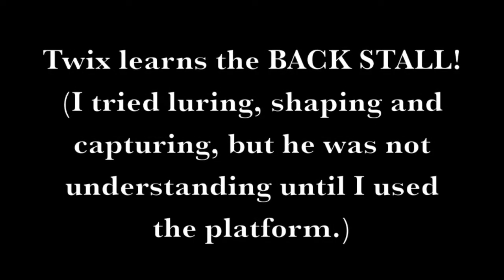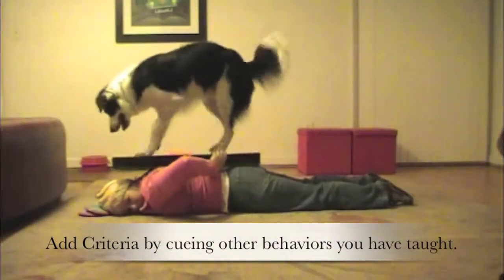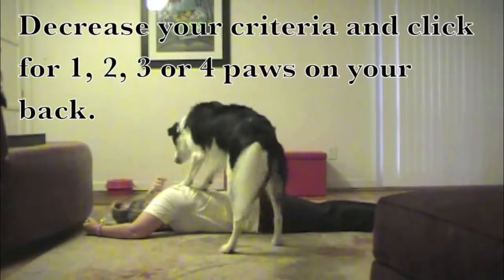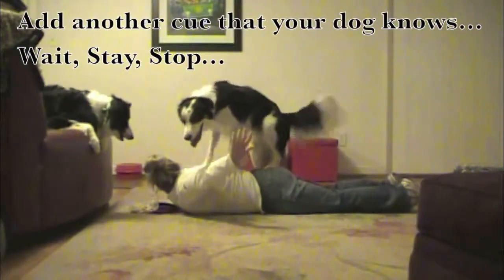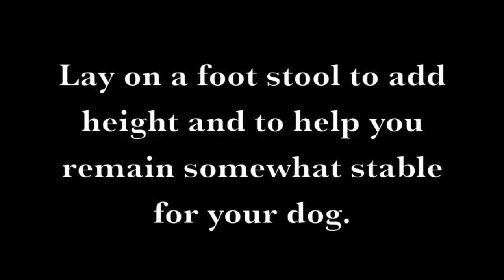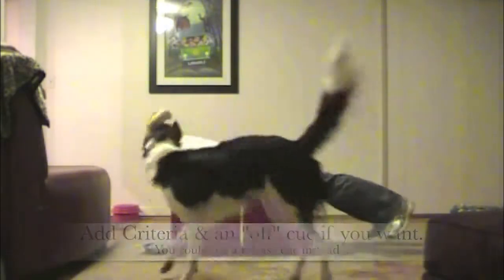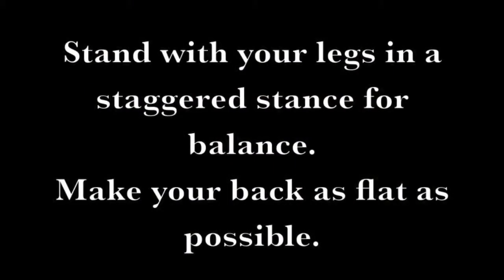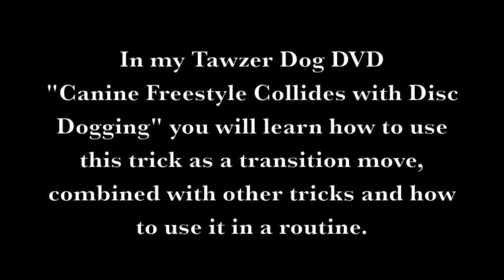Back Stall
What you will find on this channel...  Dog training tips, clicker training, "How To" train dog trick tutorials as well as "How To" videos on helping dogs with behavior problems.

I am very good at responding to questions and would love to help you train your dog in any way that I can.

I offer online classes in Clicker Training Basics, Canine Freestyle, and Play-N-Train Recalls.